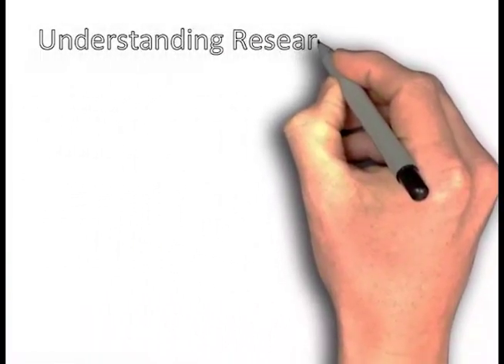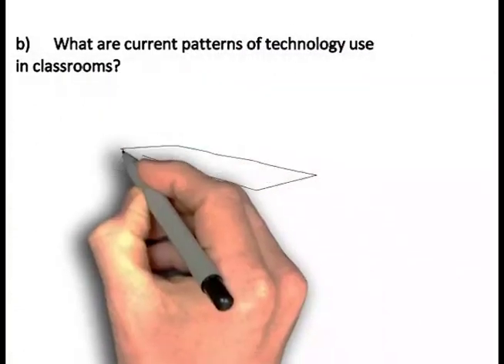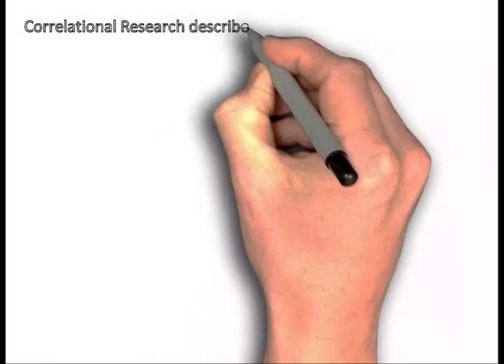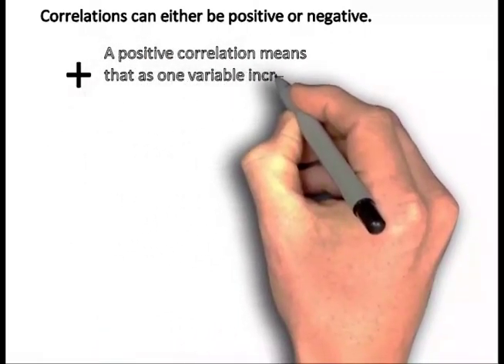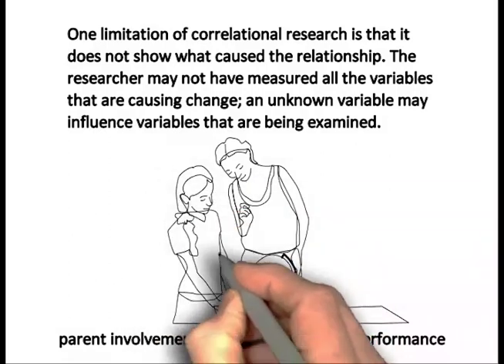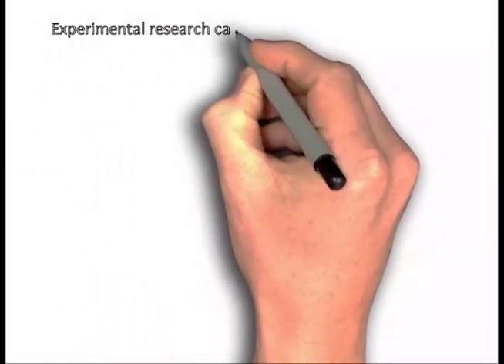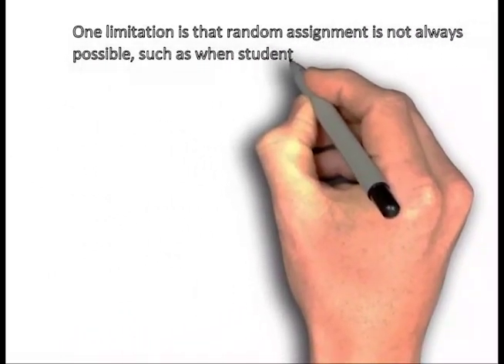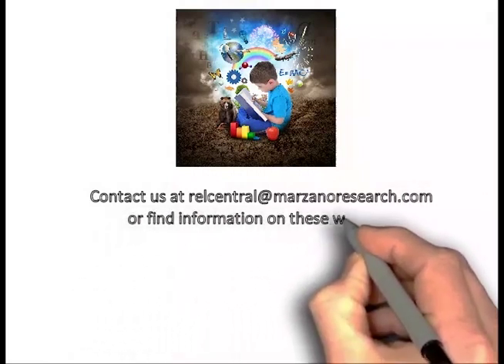Understanding Research Findings Part 2: Research Designs (REL Central)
In an effort to help educators increase their research literary, REL Central has created Understanding Research Findings, Part 2: Research Designs. This brief video explains three basic types of research designs through a description, examples, and limitations. These three types of research designs are descriptive research, correlational research, and experimental research.